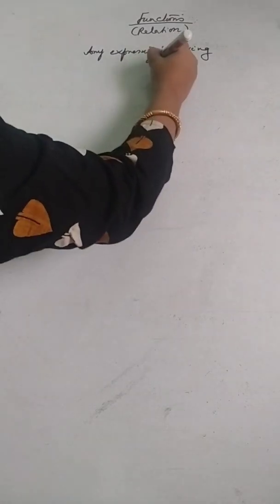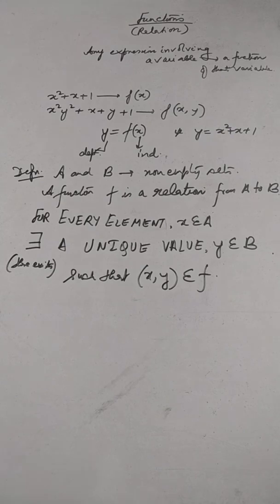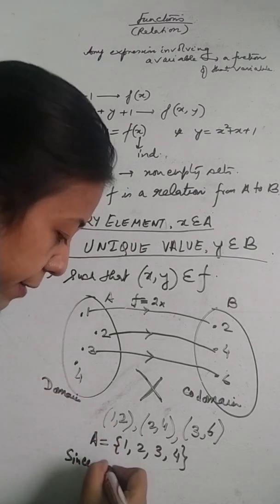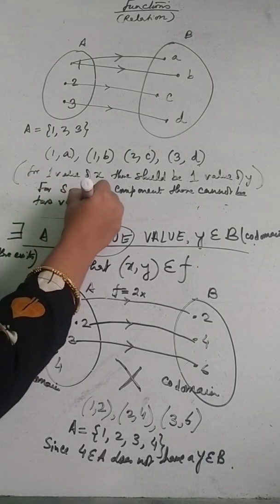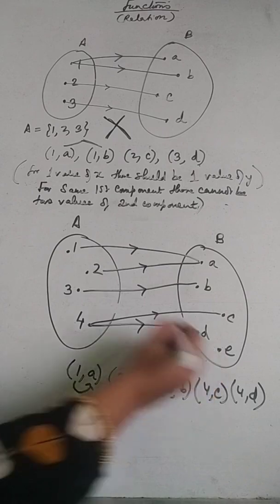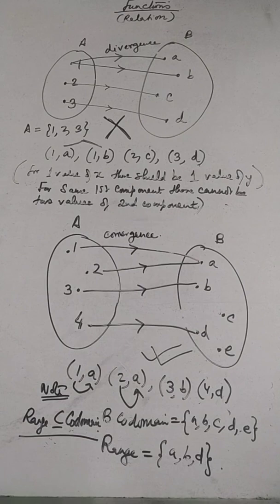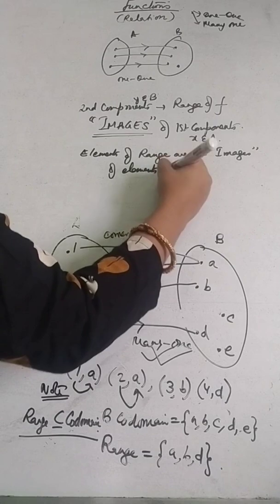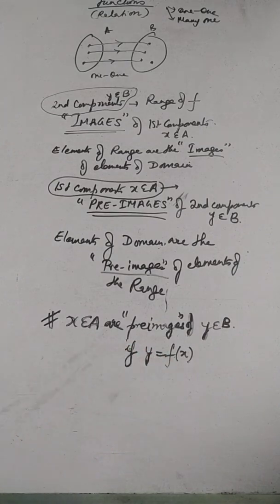Functions (theory) class11